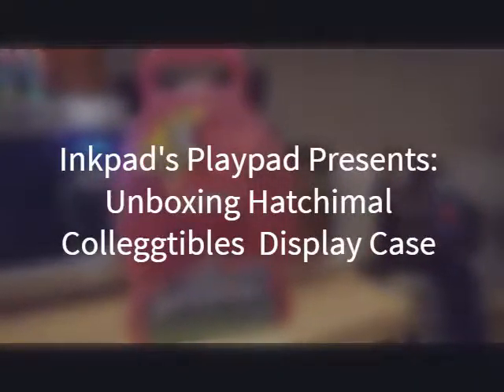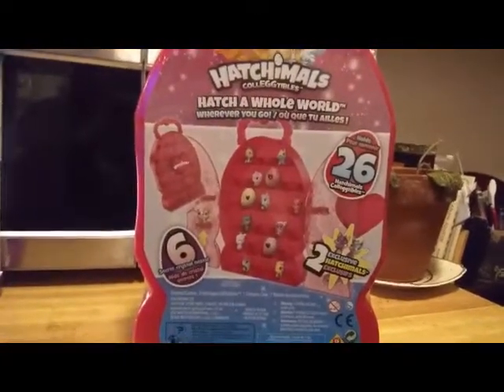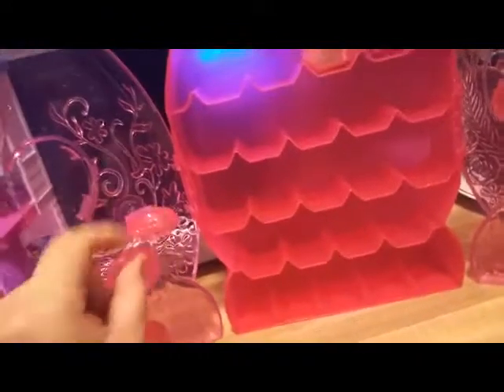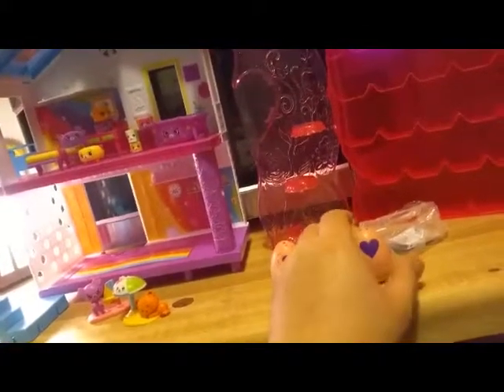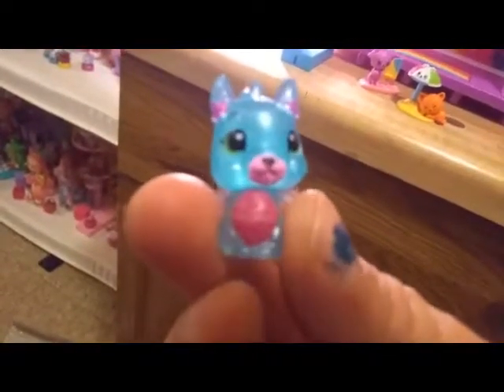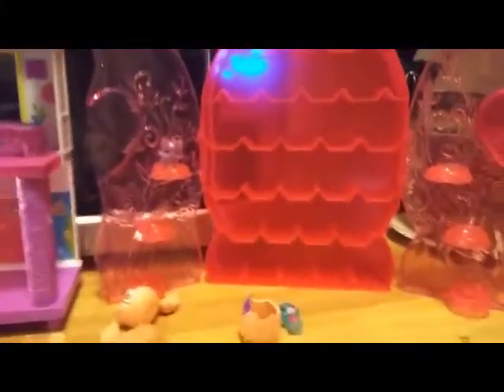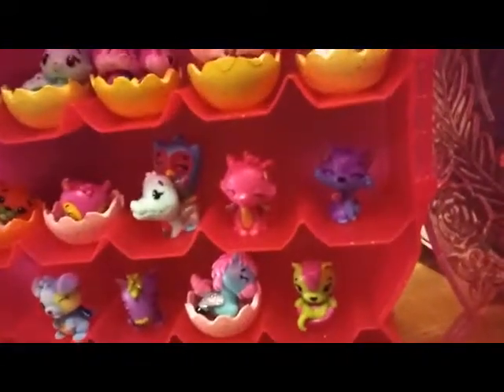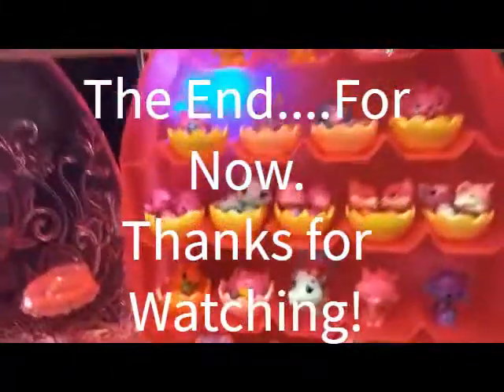** NEW** Hatchimal Colleggtible Display Case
Hey everyone! So finally, Spinmaster Toys has produced a Colleggtible display case, and I have one here for you to check out with me!